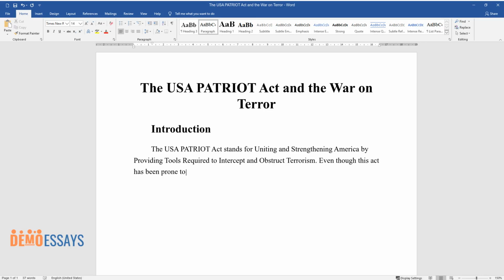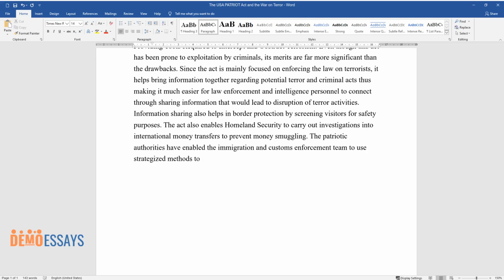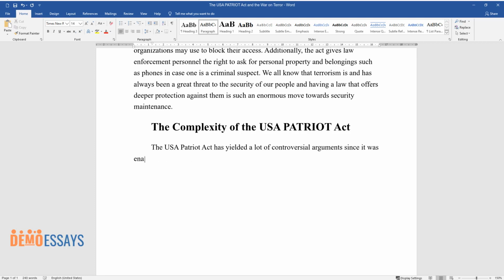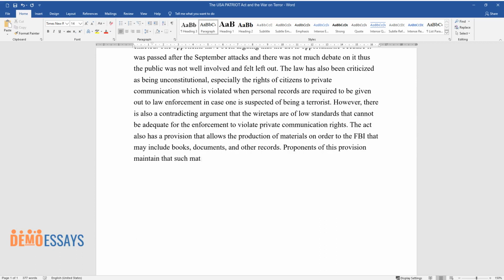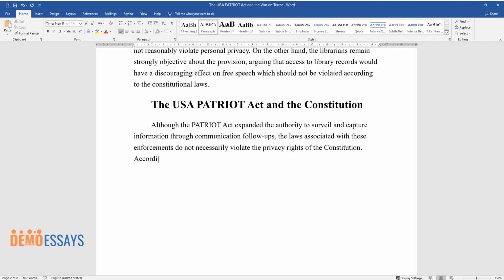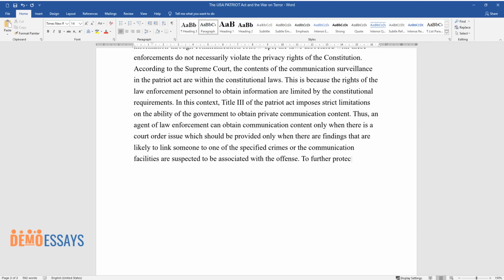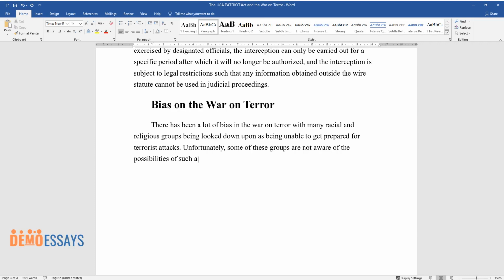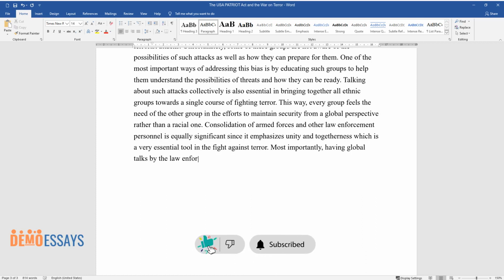The USA PATRIOT Act and the War on Terror - Essay Example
📝 Essay description: The USA PATRIOT Act is mainly focused on enforcing the law on terrorists, it helps bring information together regarding potential terror and criminal acts.

ℹ️ Subjects: Law Enforcement
ℹ️ Words: 831
ℹ️ Pages: 2

📚 Reference list:
Doyle, C. (2002). The USA Patriot Act: a sketch. Web.
Honcho, M. (2005). The benefits of the Patriot Act for law enforcement. Web.
Kuypers, J. (2006). Media bias and bush’s war on terror. Web.
Mathewson, J. (2009). The patriot act: advantages and disadvantages. Web.